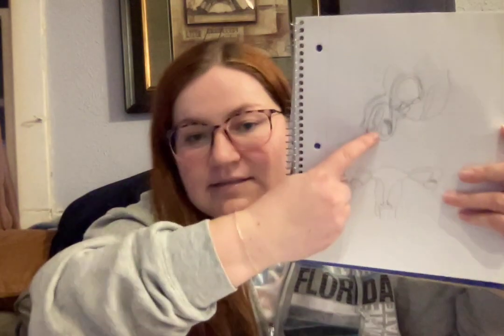Reproductive System A&P Part 2